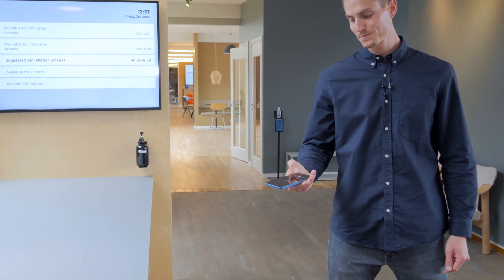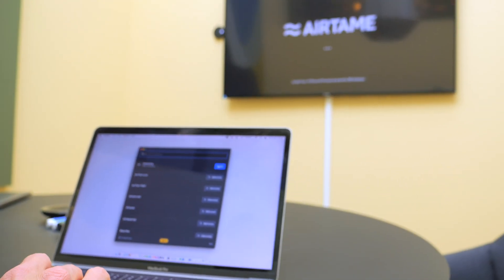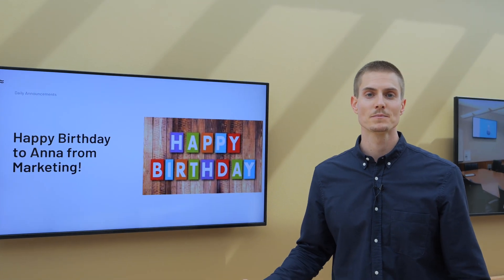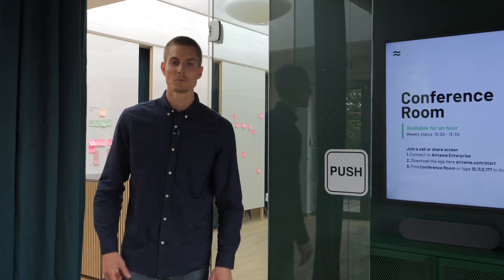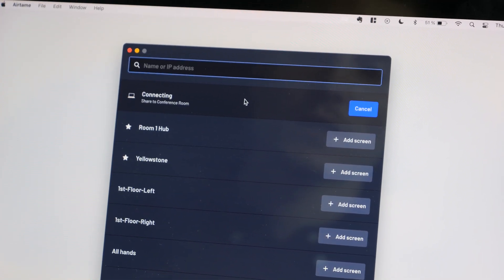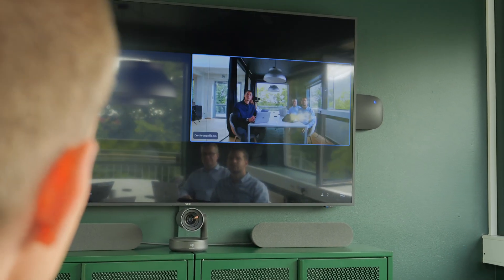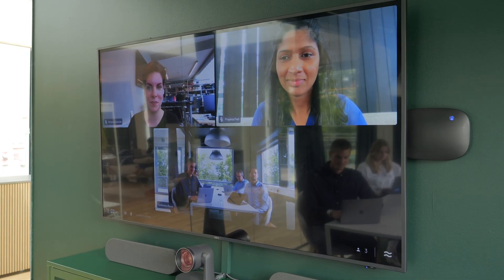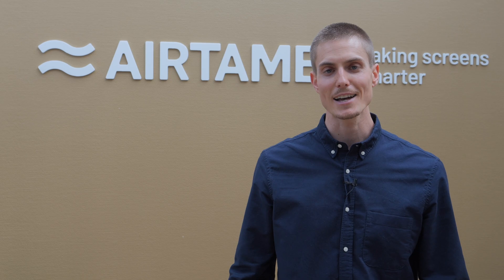The Airtame Platform for Shared Screens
Using shared screens has never been so crucial and yet so easy! Airtame makes collaborating and communicating better, together.

From regional offices and co-working spaces, to K12 classrooms and college lecture halls, Airtame makes screens smarter.

Get a simpler, smarter and engaging shared screen experience, with Airtame's hybrid conferencing, screen sharing and digital signage solutions. Anyone can effortlessly share from their personal device to the screen on the wall, whether a student in the classroom or a team member in a hybrid meeting. The Airtame platform is centrally-managed, allowing for ease of control when displaying information on screens across the organization, and making video conferencing reliable.